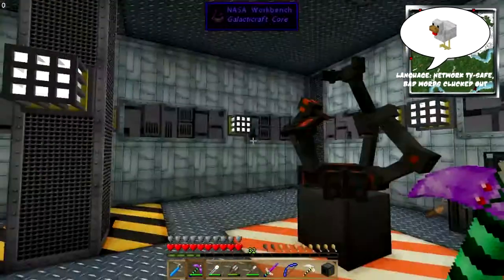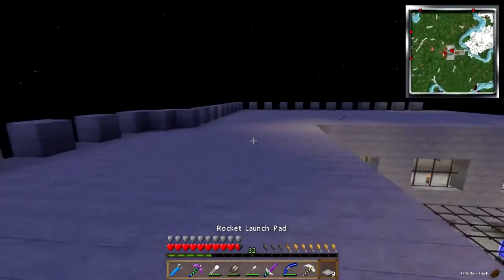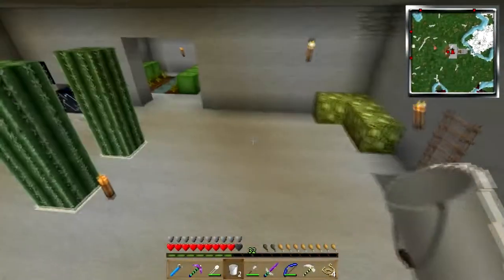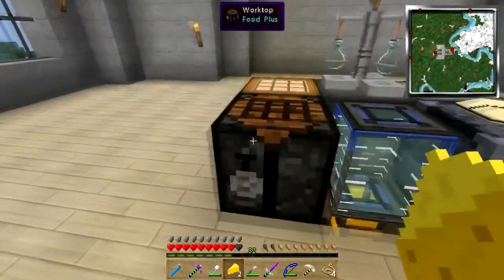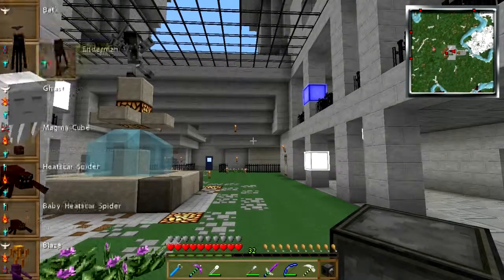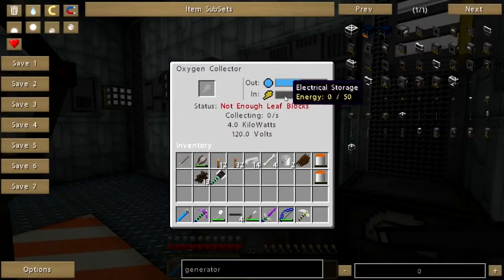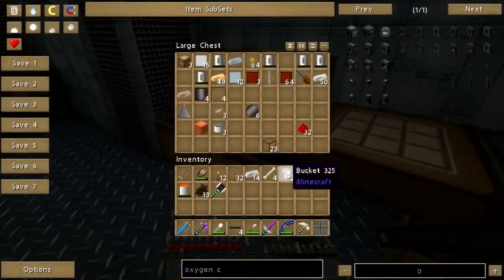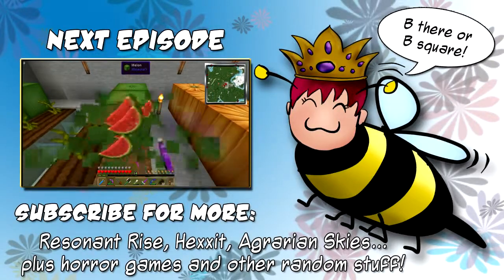Attack of the B-Team: Queen of the B's Pt. 48: I Dun Goofed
Remember how I added the fuel loader to my Gordian knot of Galacticraft machinery and poured a bunch of rocket fuel into it? Yeah, I shouldn't have done that. It's okay. We can fix it. But first, we make spaghetti. As one does.